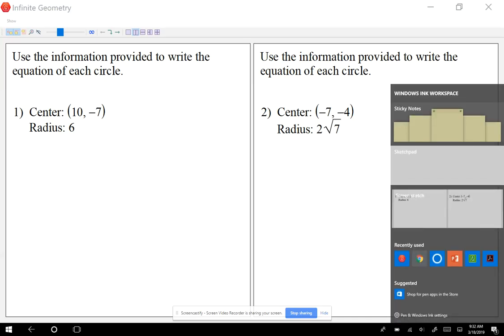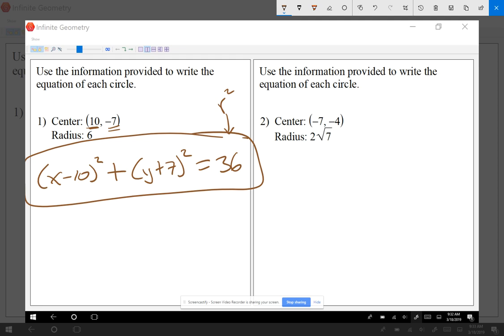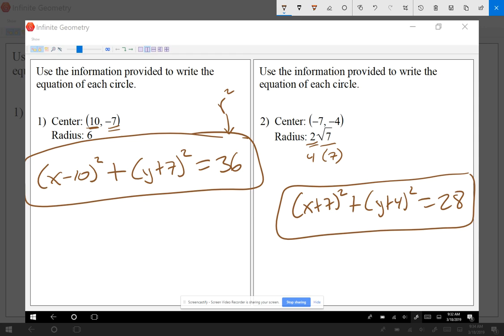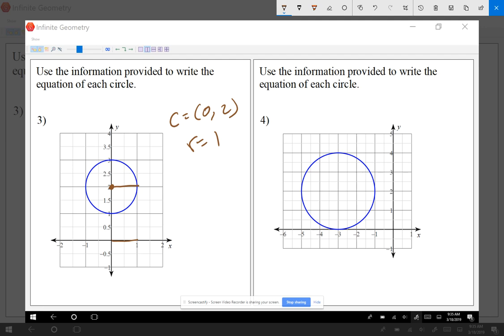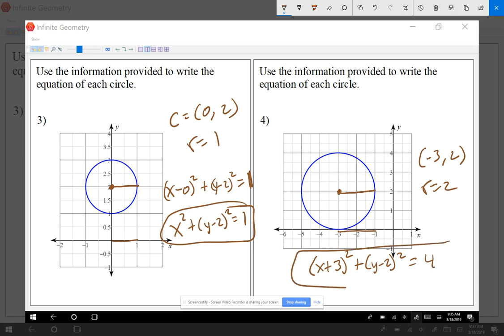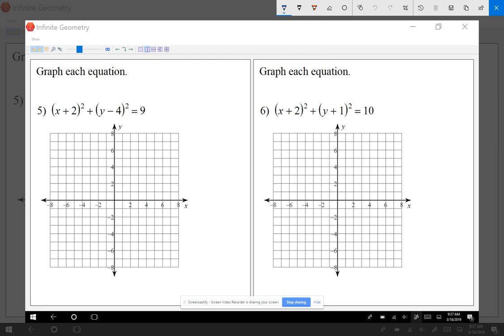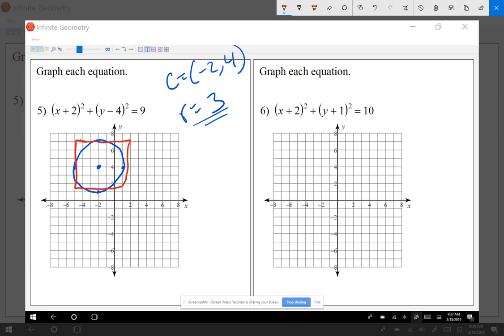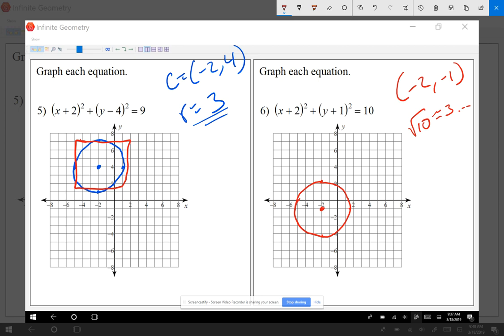Leonzo Equations of Circles